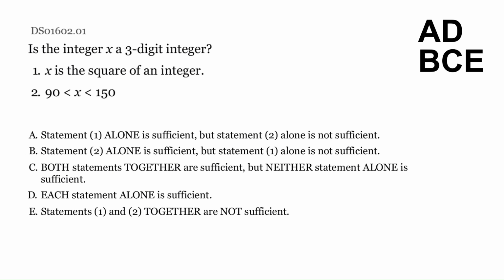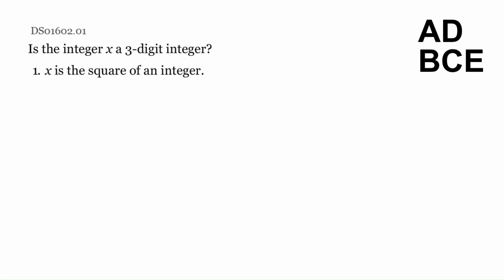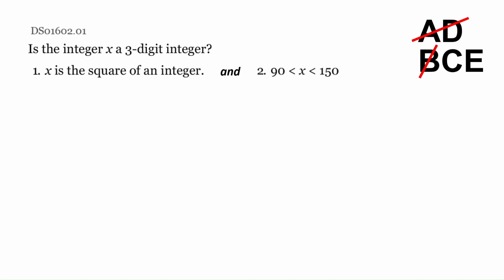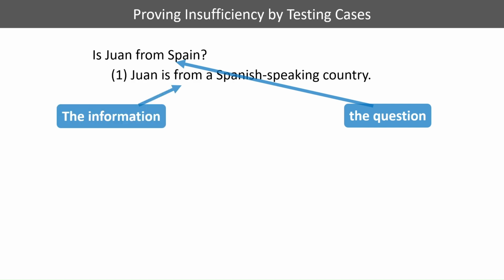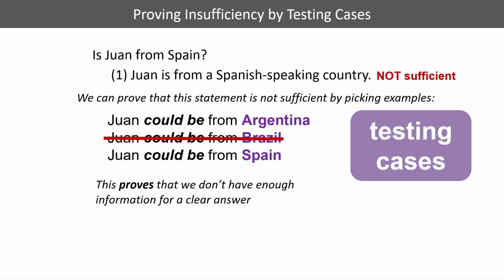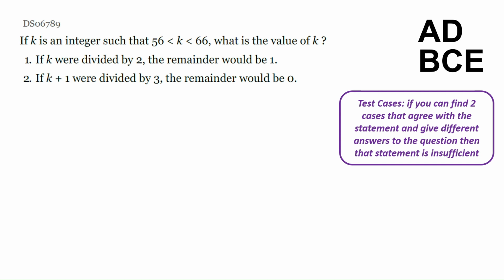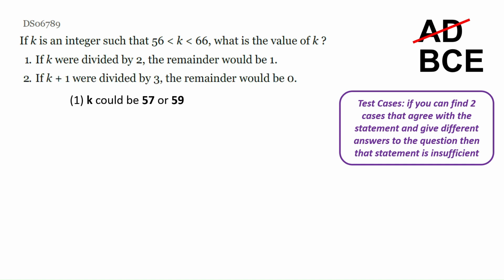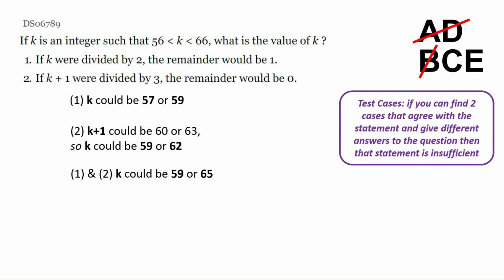GMAT quant strategy - Data Sufficiency Testing Cases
Learn how to use examples to help you solve GMAT Data Sufficiency problems.